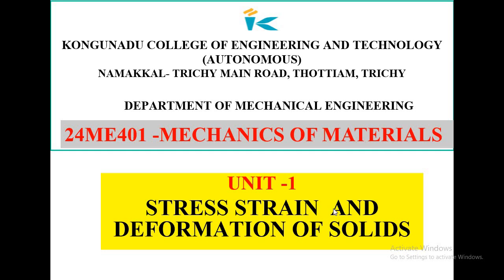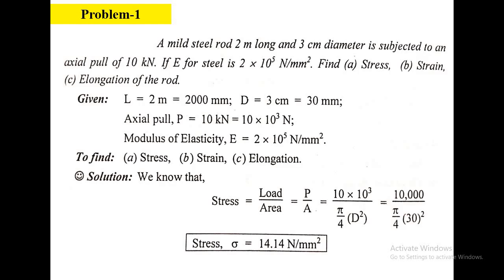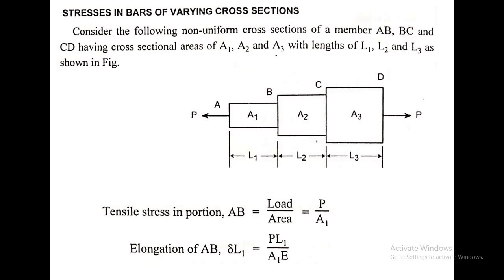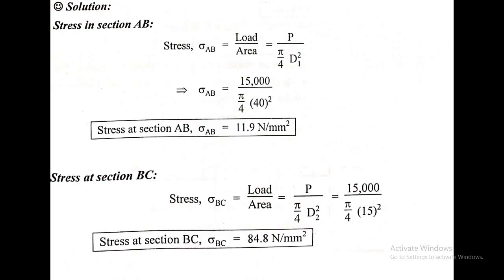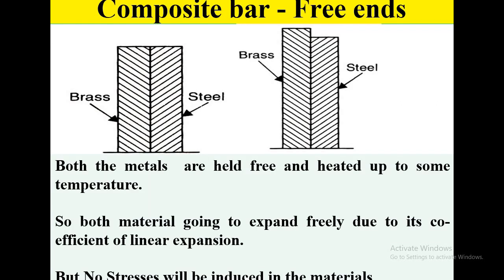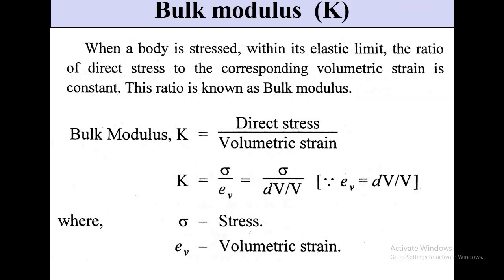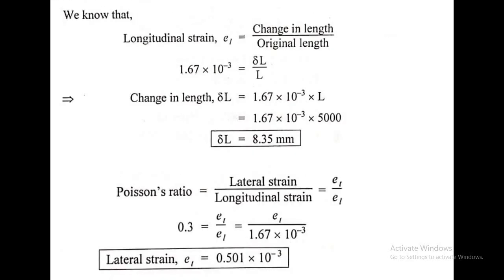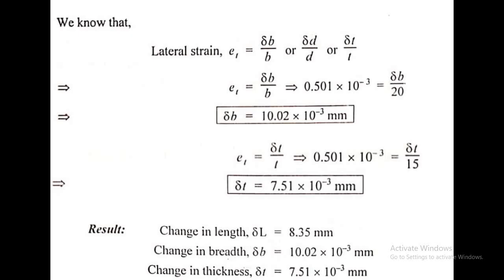UNIT 1 STRESS STRAIN DEFORMATION OF SOLIDS